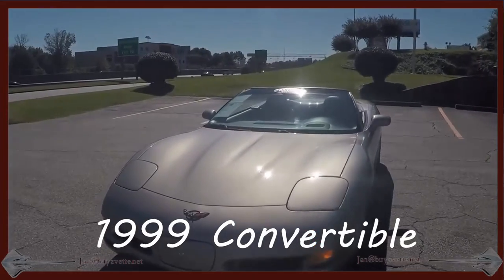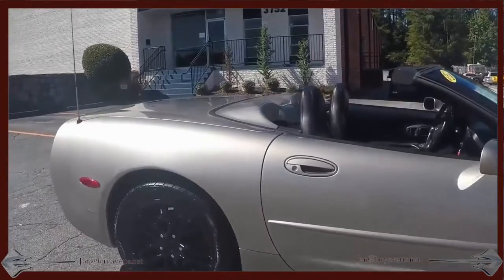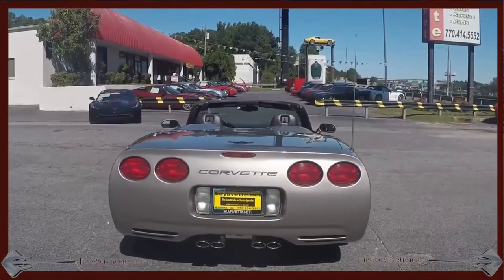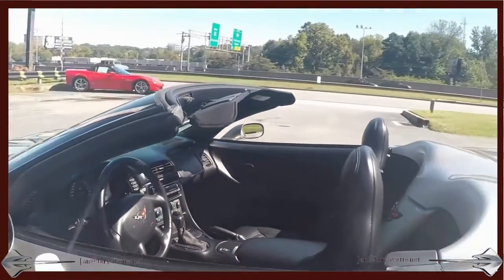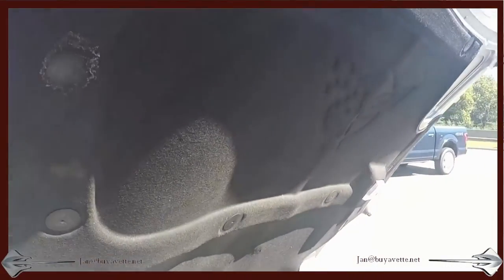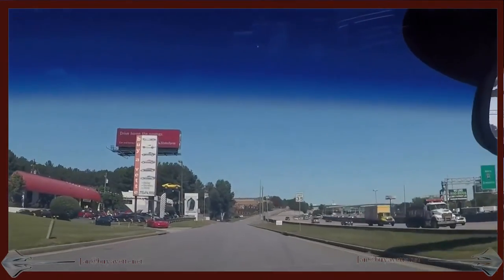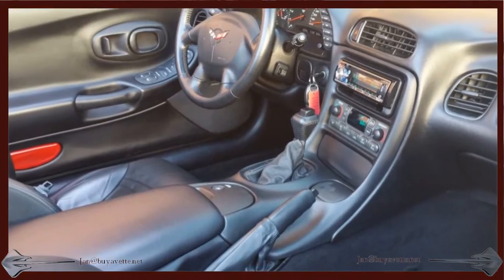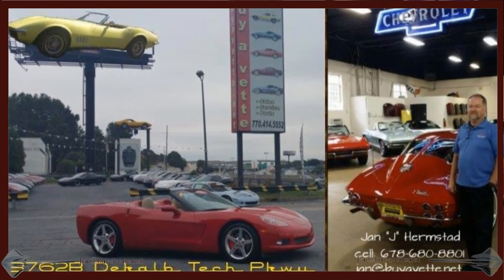1999 Corvette Convertible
1999 Corvette Convertible For Sale

Light Pewter Metallic exterior, Black interior, Black convertible top.

345hp LS1 engine, automatic transmission, posi rear-end.

Coming with a clean Carfax and just 44,167 miles, this 1999 Corvette Convertible is LOADED with factory options, and is in particularly nice condition as well. This car's paint is vg, with a great shine. Convertible top is vg-exc, and a set of Black C6 ZR1 style wheels has been added. Correct Goodyear Eagle F1 EMT runflat tires show nearly full tread depth remaining at an average of 10/32nds. The interior of this 1999 Corvette Convertible shows vg factory leather seats and center console, and vg-exc steering wheel and door panels. Other additions to this car include a Pioneer DEH-6700BS CD/MP3/BT stereo, front loop style Lloyd floor mats with C5 logo embroidery, rear cutpile style floor mat with C5 logo embroidery, Red brake calipers, 2001-04 style exhaust, polished front and rear bumper fill-ins, full color driver's airbag fill-in, and window tint. This car has been fully serviced, and all instrument gauges, lights, turn signals, brakes, engine, transmission and rear-end are all in good operating condition. Please do not assume that this is an average condition Corvette, as Buyavette specializes in "hand-picked Corvettes" that are loaded with expensive factory options. All of our Certified Corvettes are way above average condition for the miles. In addition, they are all fully serviced. Consider that sellers rarely spend money getting full service before offering their car for sale. Dealers typically only wash the car before offering it for sale. We however adhere to strict quality control standards when purchasing, as well as inspections and service. All Certified Corvettes are fully serviced and ready to enjoy. C5s this nice are getting hard to come by, call us before it's sold! 44K Miles.